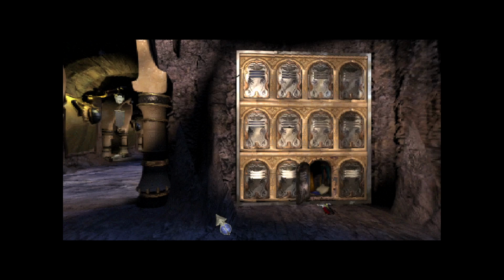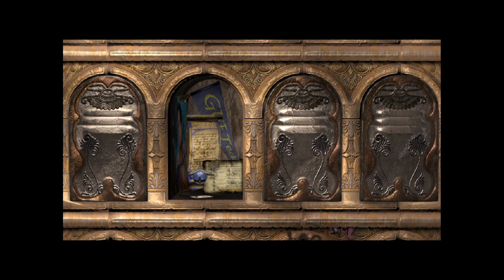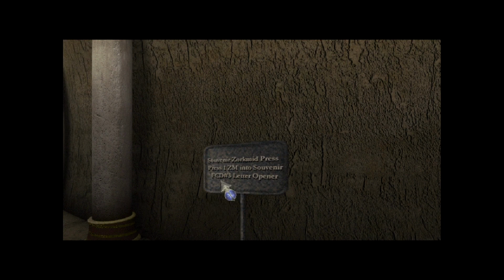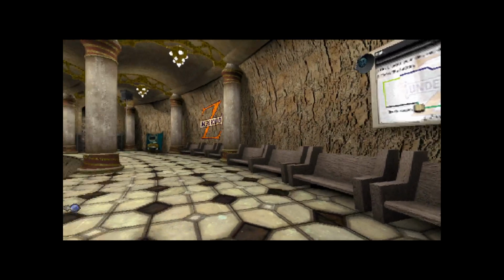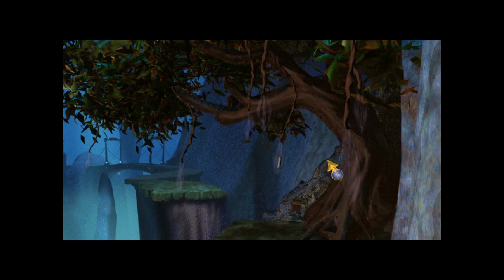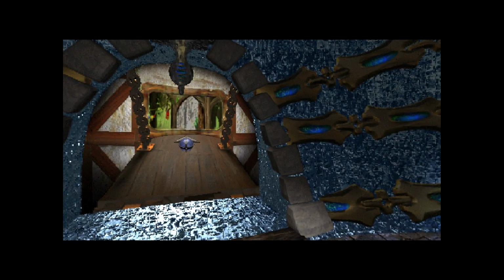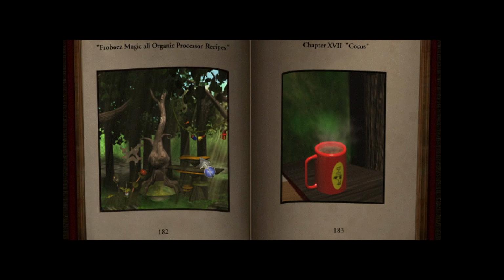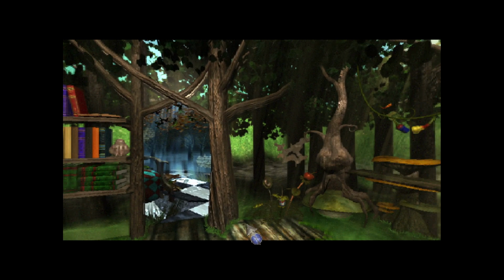ID Theft, Vandalism, Breaking & Entering, and a Cup of Hot Cocoa! | Zork: Grand Inquisitor | Part 3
Come with me back to the first adventure game I ever played, Zork: Grand Inquisitor! This is a point-and-click adventure game released in 1997, and I am playing the gog.com version of it, as it is more likely than the original CD version from the 90's to work with the computer and Windows version I have today. Here's the link to the gog.com version of the game if you want to check it out

We will have such a good time exploring all kinds of different locations in the game, meeting various lovable and quirky characters, solving puzzles, freeing magical creatures from their prisons, overthrowing a crazy tyrant, and bringing magic back into the world! I hope you'll join me on this journey!